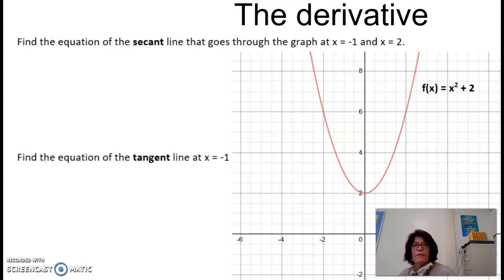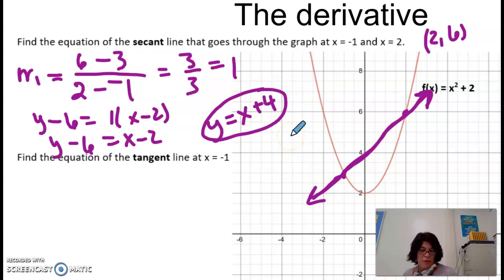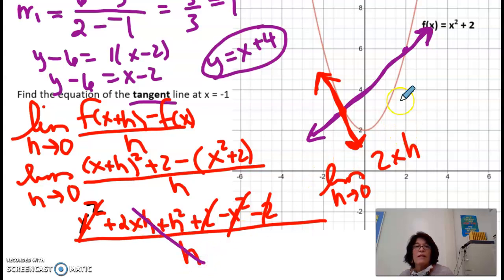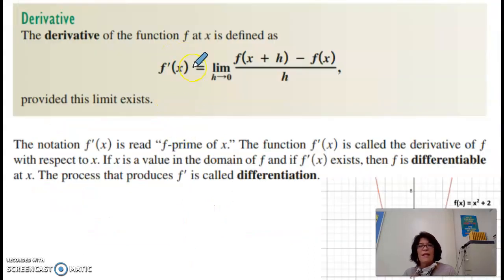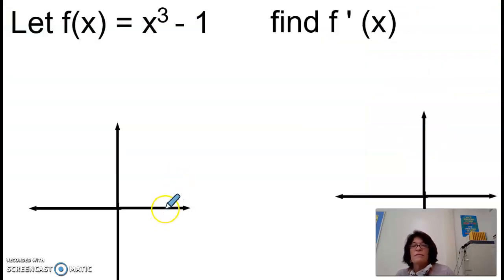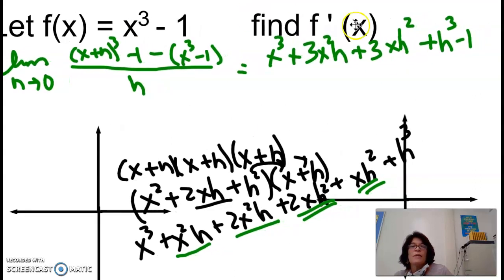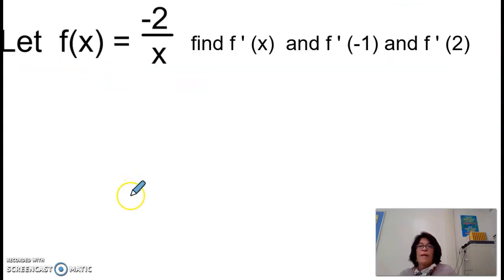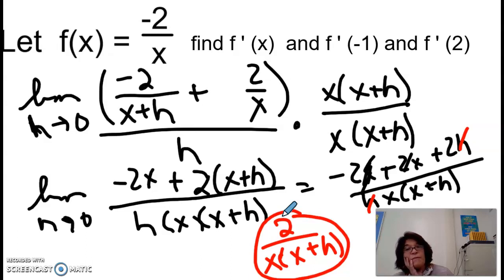Math 110 3-4 and 3-5